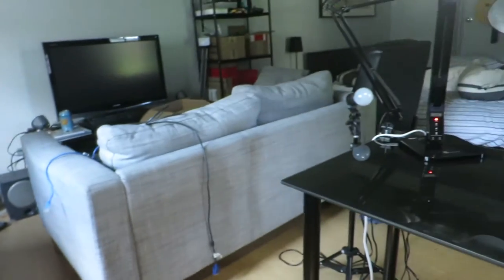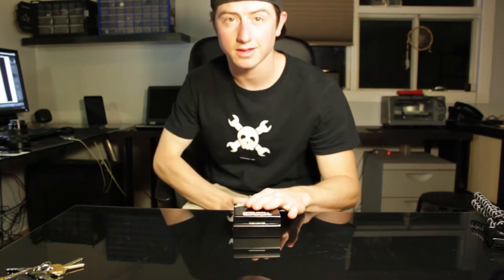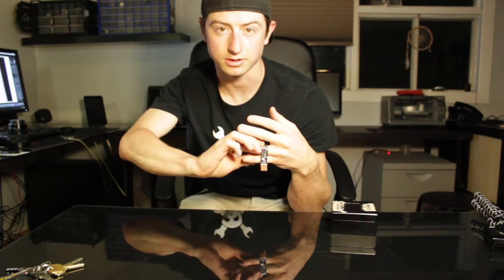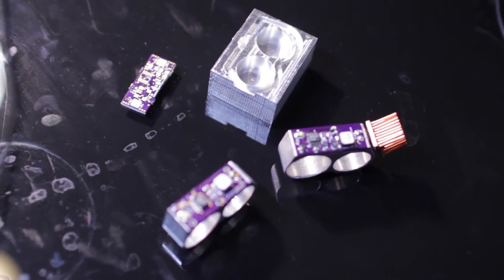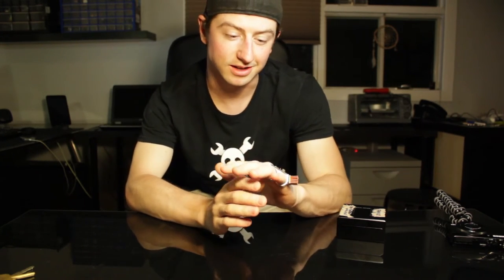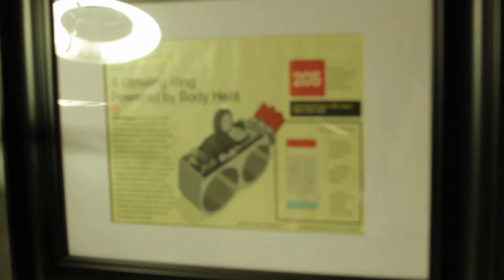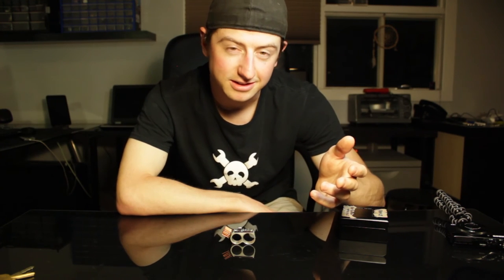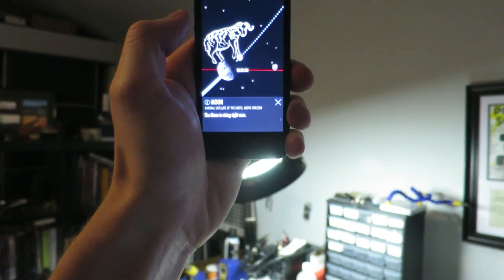My Energy Harvesting Ring - A Sean Story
Just a story about my energy harvesting ring which caused a huge shift in my life.